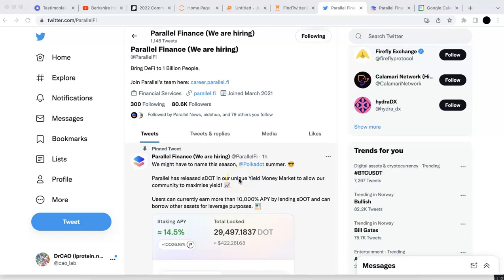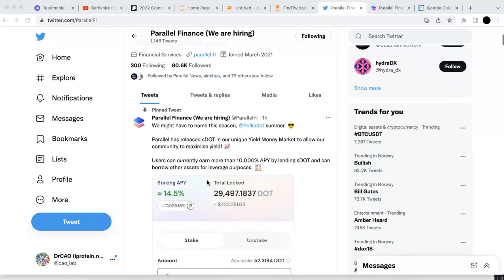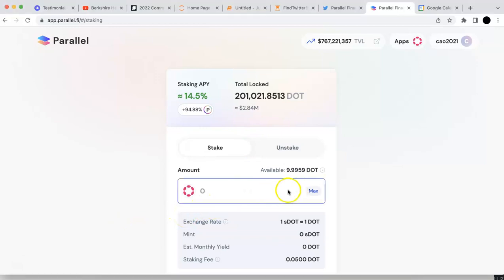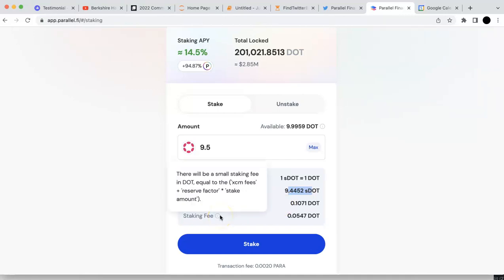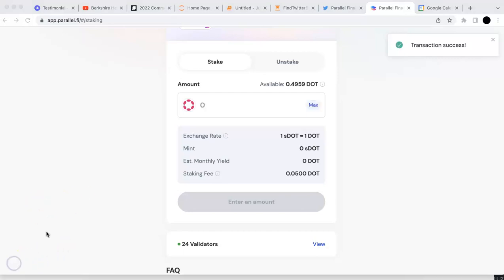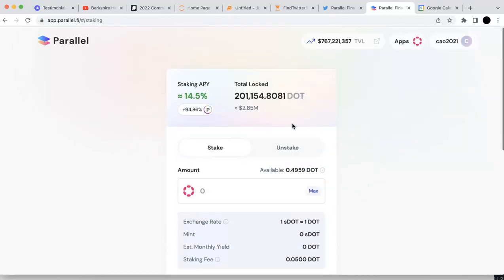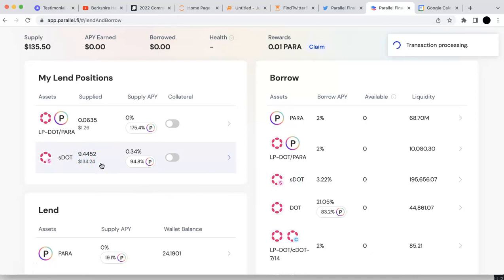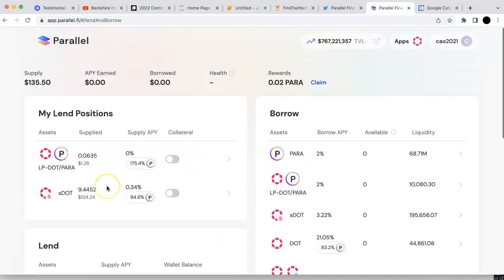Tutorial of staking DOT on Parallel Finance on Polkadot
Paralllel Finance just release the new product for DOT staking!